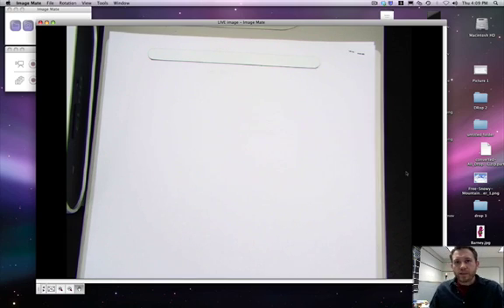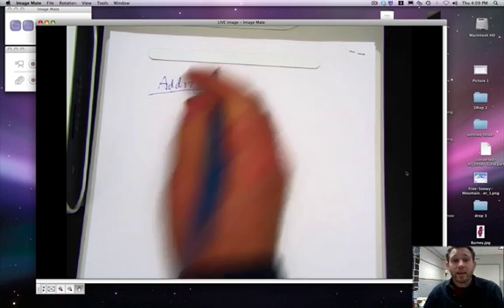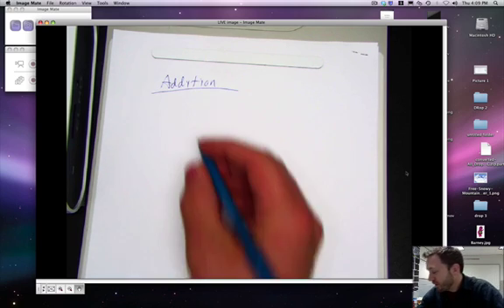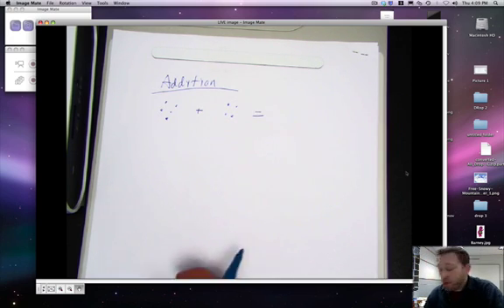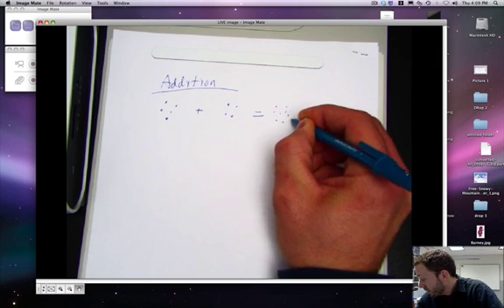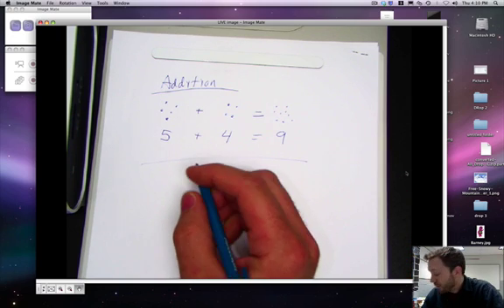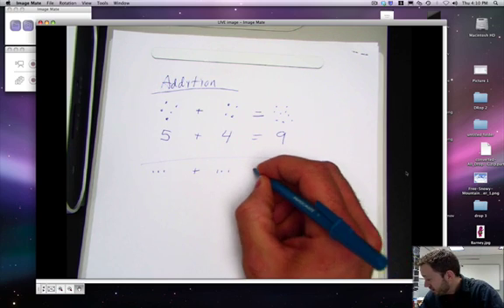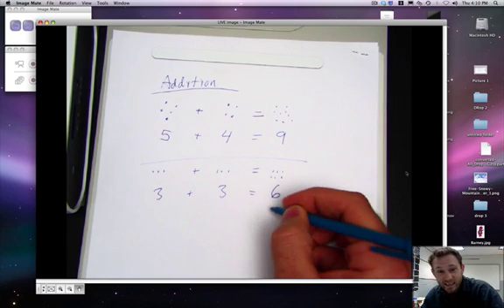Using an ELMO Camera to Record Math Tutorials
This screencast is my first attempt at using the ELMO to record a math tutorial. I'm not a math teacher, so bear with me here. I used screenflow in combination with the ELMO screencap software.